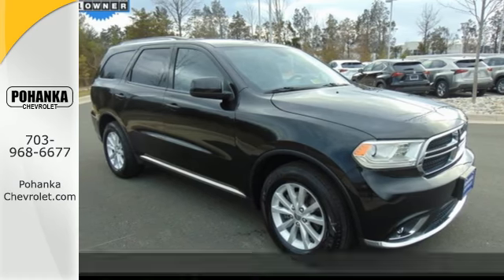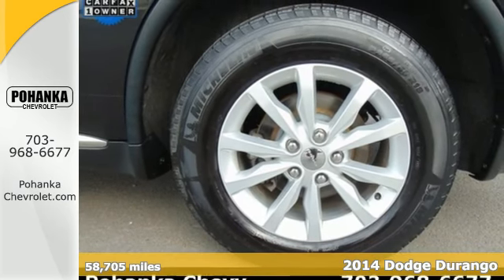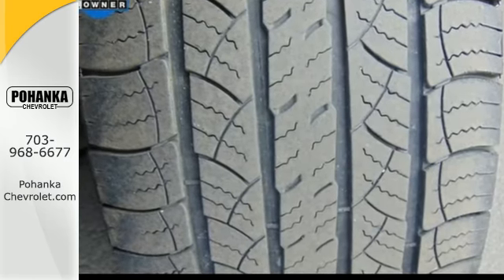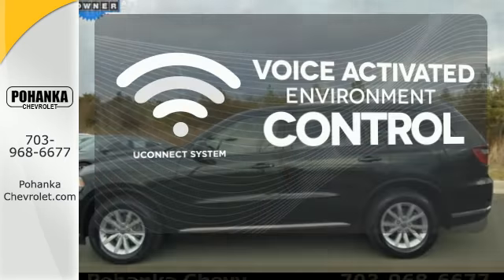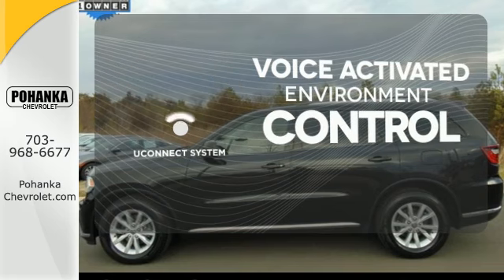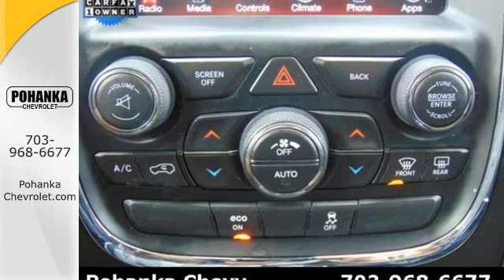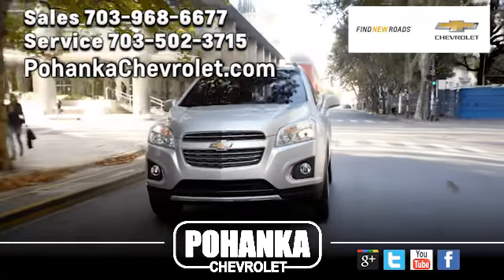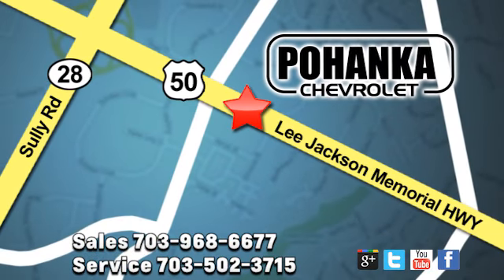Used 2014 Dodge Durango Chantilly VA Washington-DC, MD TGR366571T - SOLD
Year: 2014
Make: Dodge
Model: Durango
Trim: SXT
Engine: 3.6L V6 Flex Fuel 24V VVT
Transmission: 8-Speed Automatic
Color: Black
Mileage: 58705
Stock #: TGR366571T
VIN: 1C4RDHAGXEC360419
Jet Black! A true tug bug. Located right next to Dulles International Airport on Route 50 in Chantilly, Fairfax VA. This attractive 2014 Dodge Durango is the rare family vehicle you are hunting for. This outstanding Dodge Durango is just waiting to bring the right owner lots of joy and happiness with years of trouble-free use. All prices exclude taxes, title, license, and dealer processing fee of $599.00. Published price subject to change without notice to correct errors or omissions or in the event of inventory fluctuations. All features not on all vehicles. Vehicles shown are for illustration purposes only.

Address:
13915 Lee Jackson Hwy